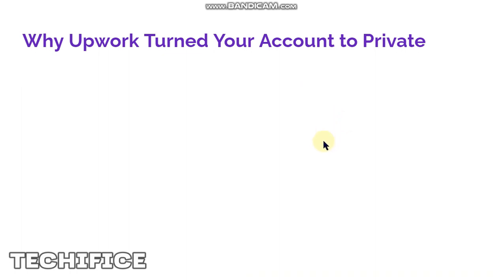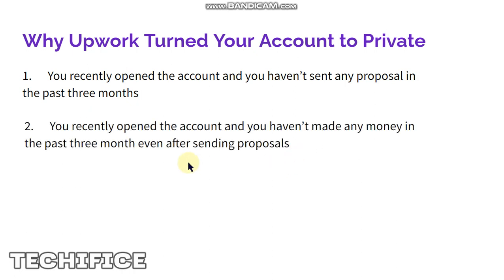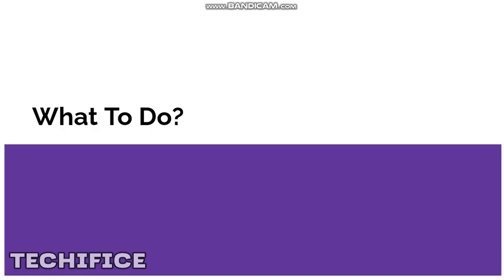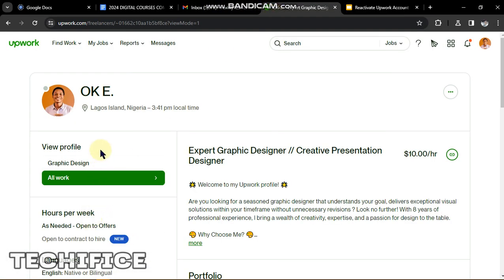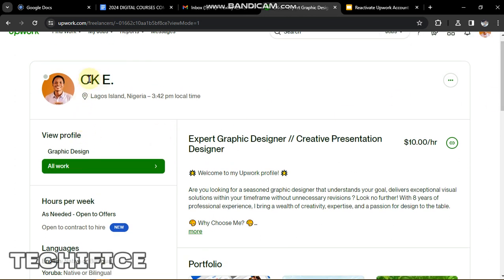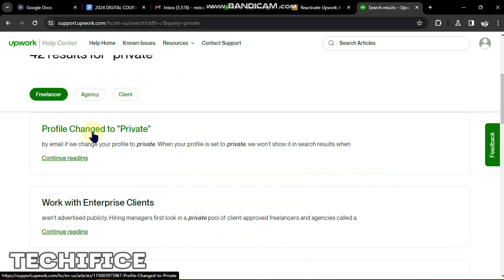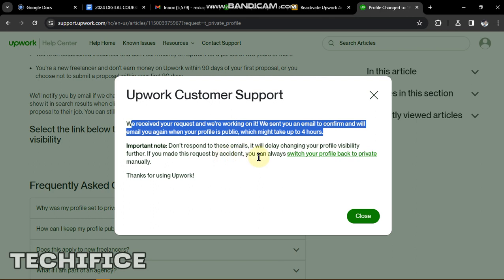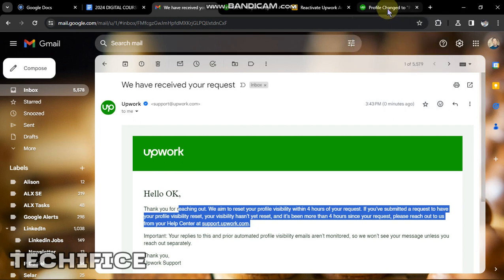100% Fixed: Upwork Account Set to Private | Unavailable - How to Reactivate Upwork Account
How to reactivate Upwork account when your profile is turned to private.
You do not appear in Upwork talents